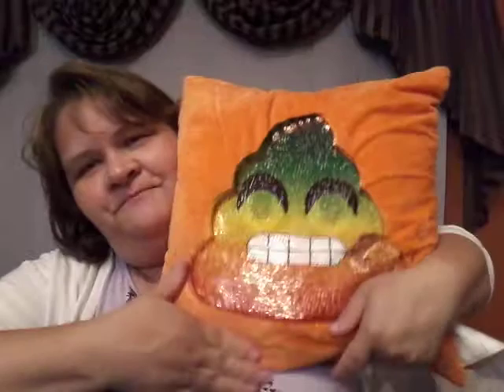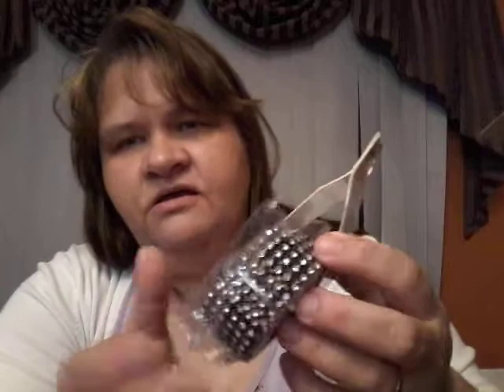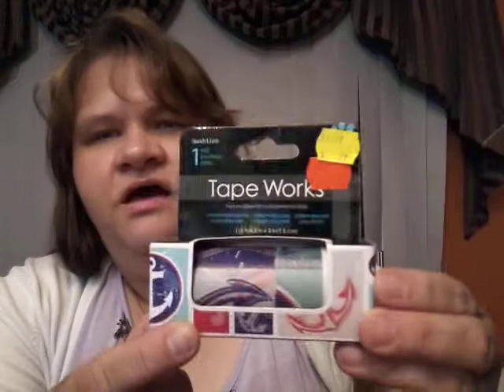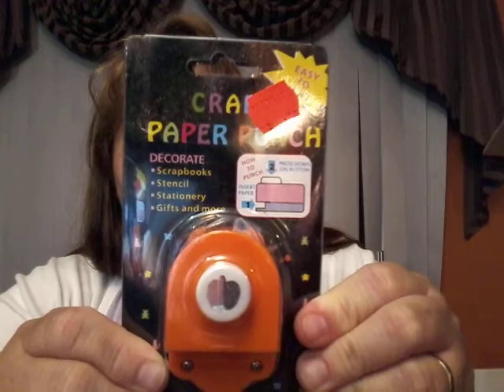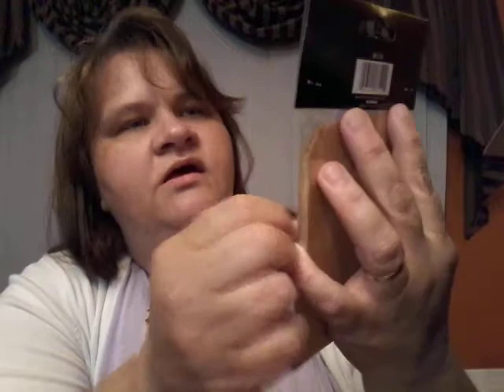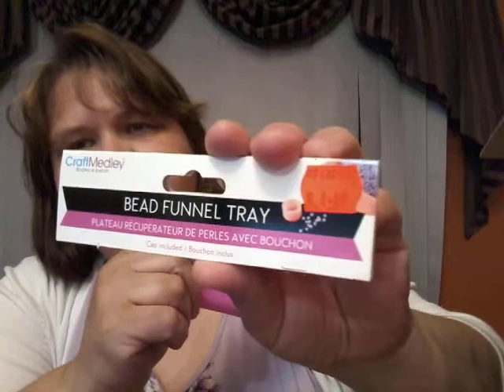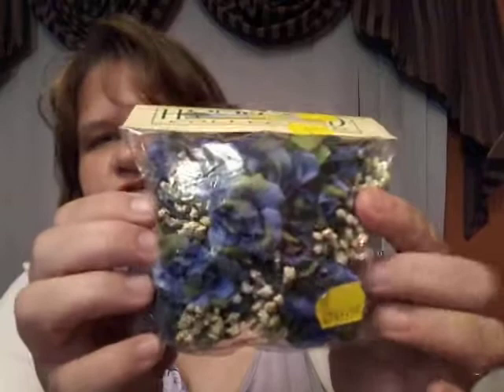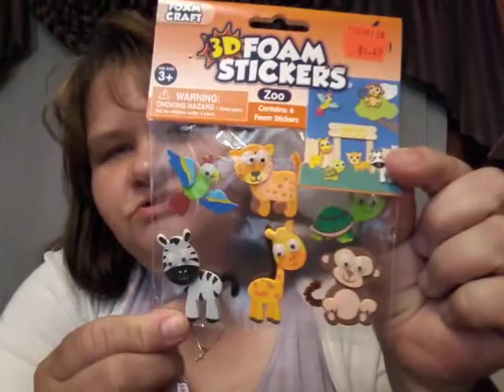Lens Mill And Ardeans Haul